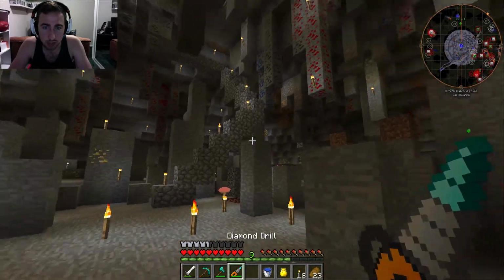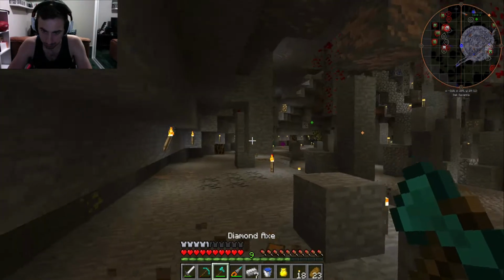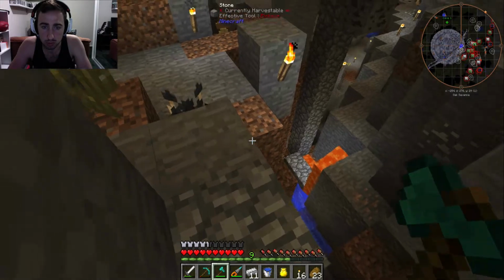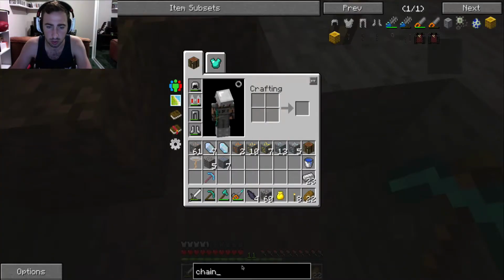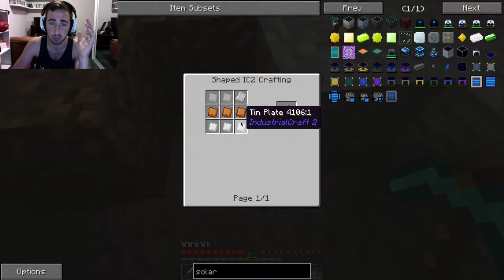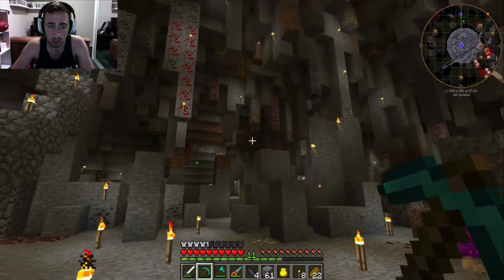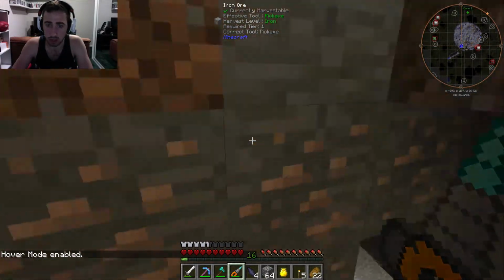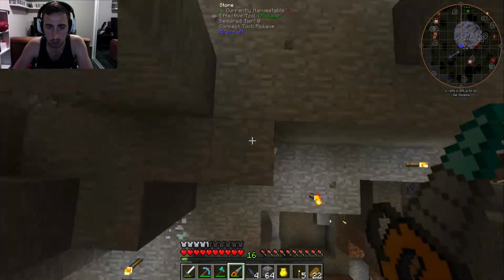Mincraft: Modded Expedition - S1 E6 - Hollow Hill Mining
Whats up guys! Welcome to the long awaited Minecraft Modded Expedition! This is going my modded singleplayer lets play in which I try to survive and thrive in this epic minecraft world!! Hope you guys enjoy and are super hyped!! This series is going to be epic!!!